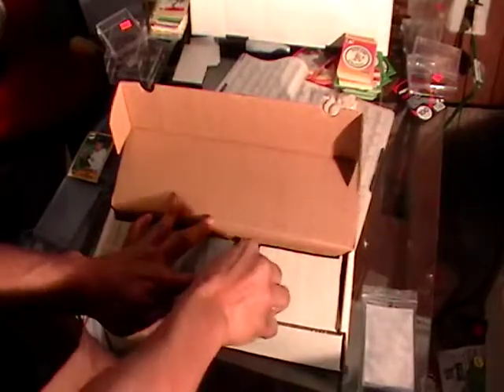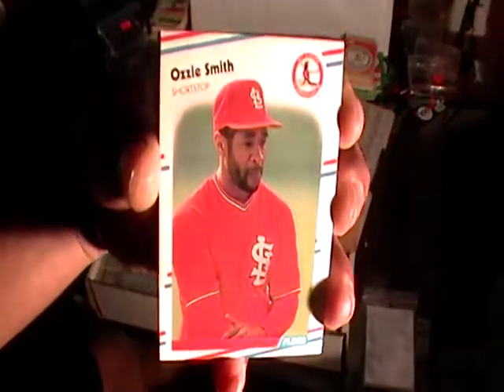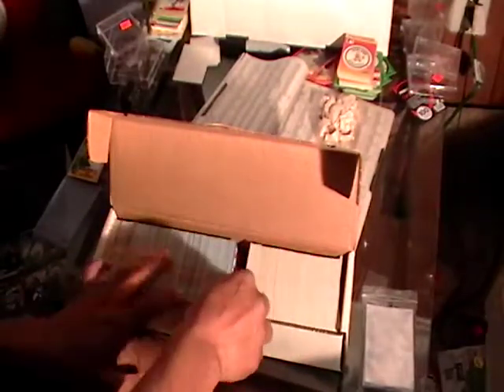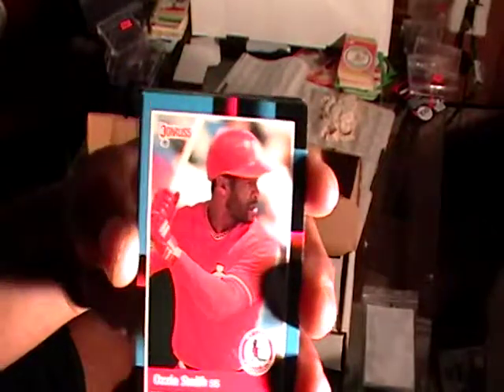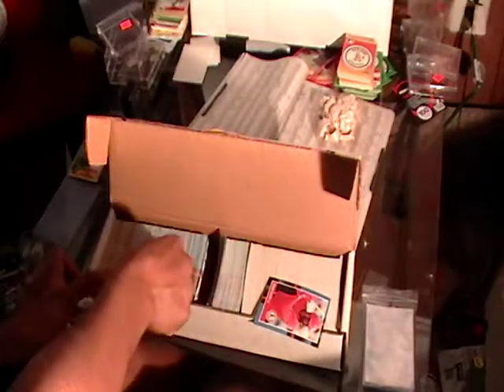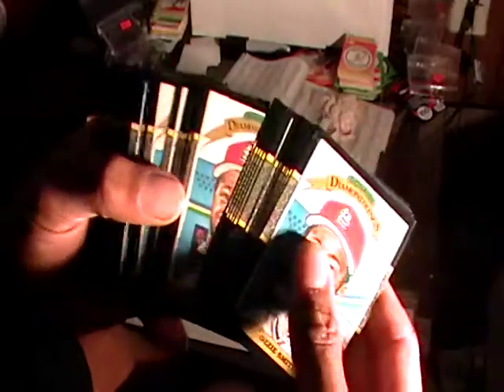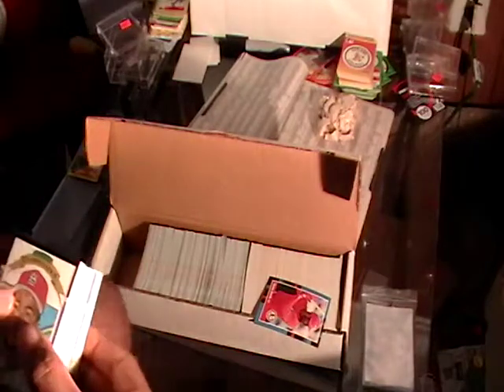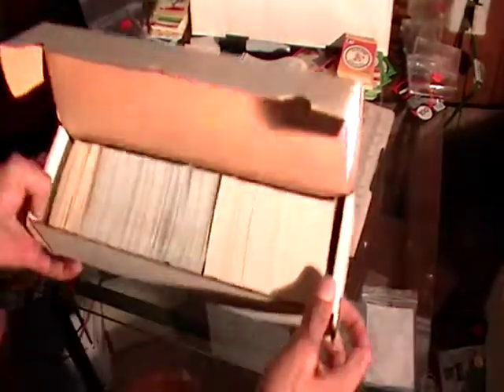ALL OZZIE SMITH CARDS FLEER AND DONRUSS A MUST KEEP